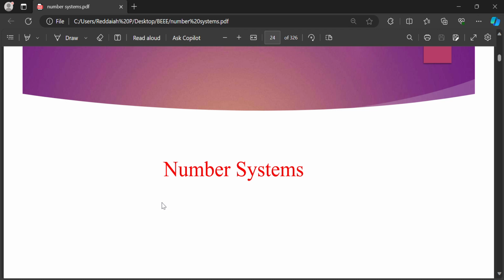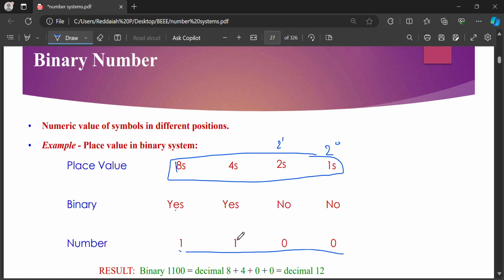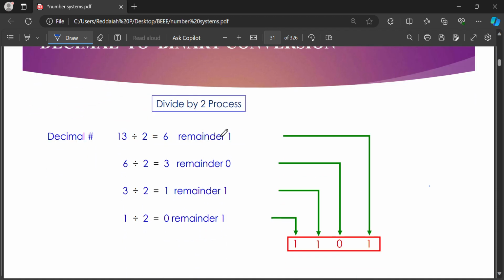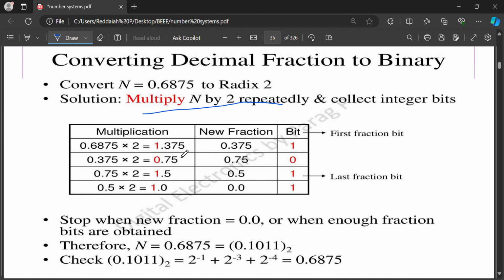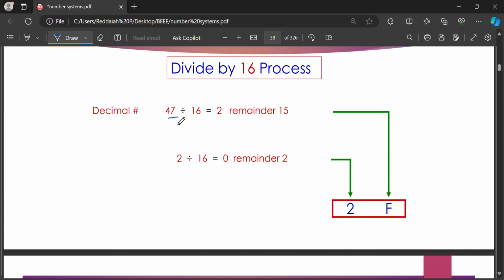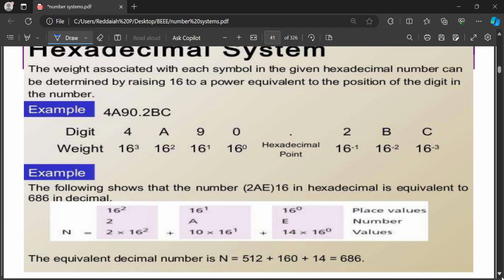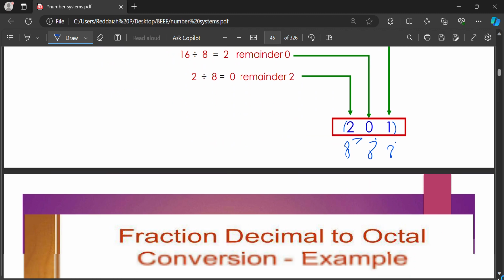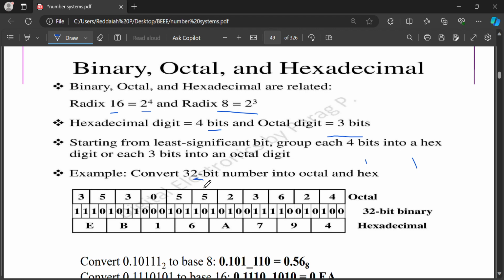Digital Electronics l #2 | Number Systems | BEEE | R23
Digital Electronics l #1 | Introduction | BEEE  | R23